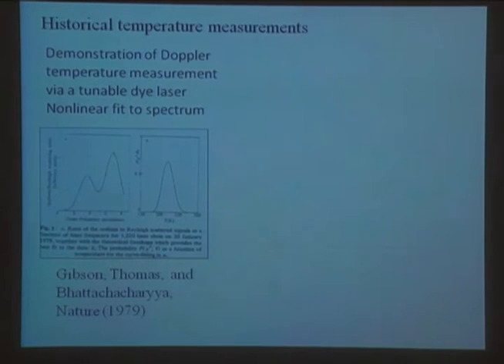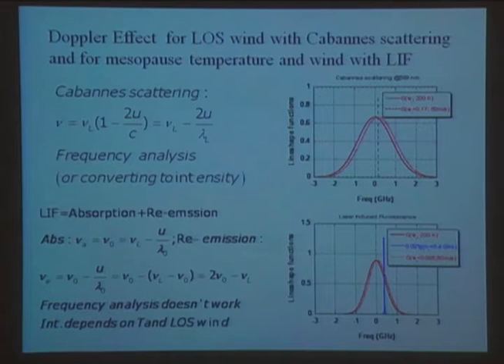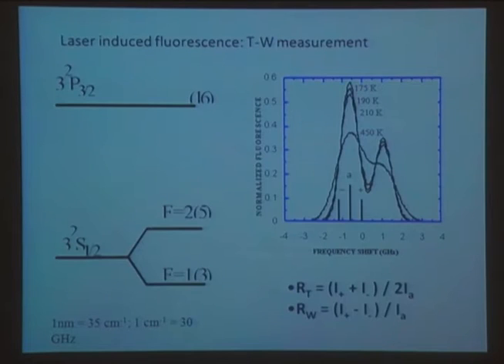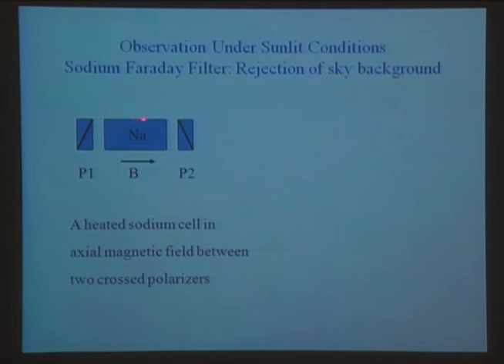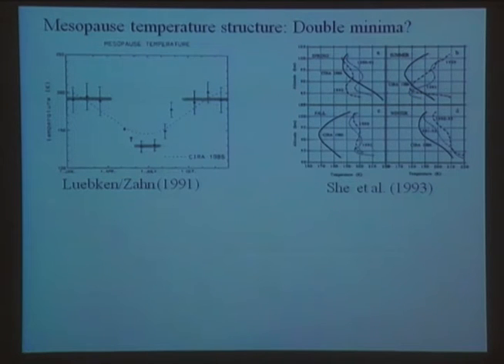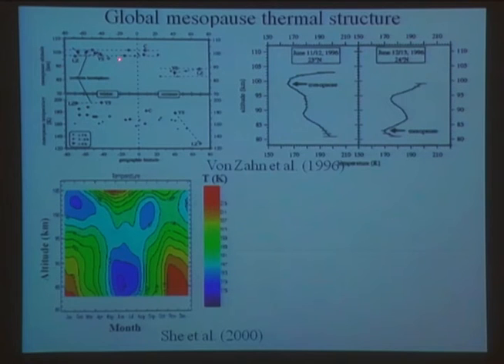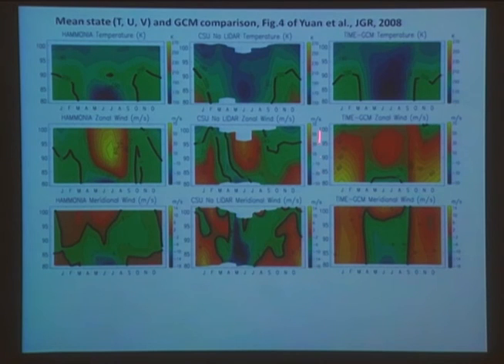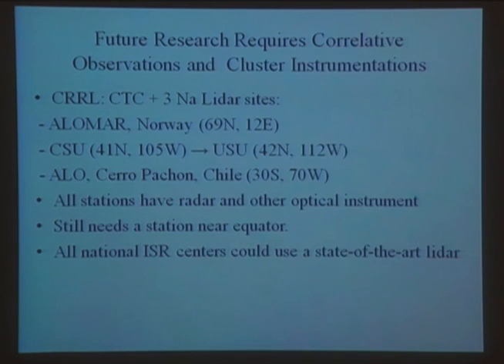2010 Cedar Mini LIDAR School Talk #2: Na Lidar for Measuring Temperature and Wind